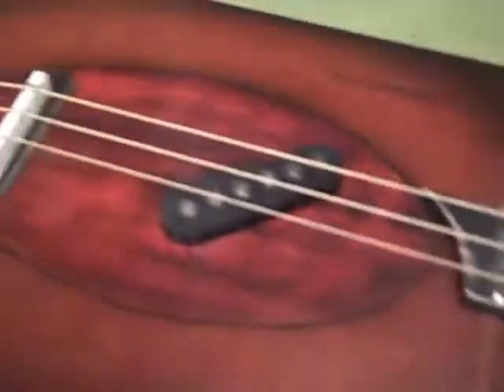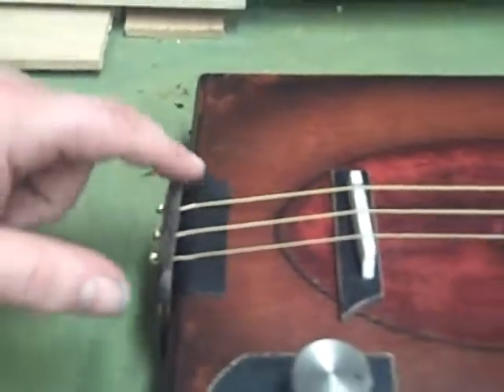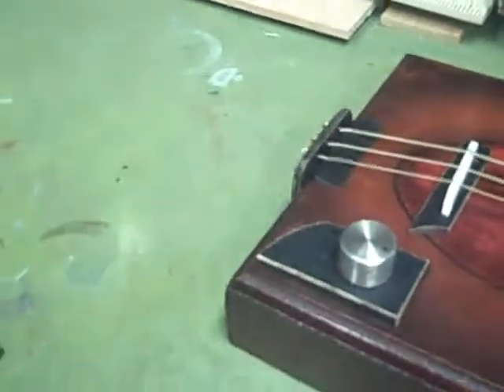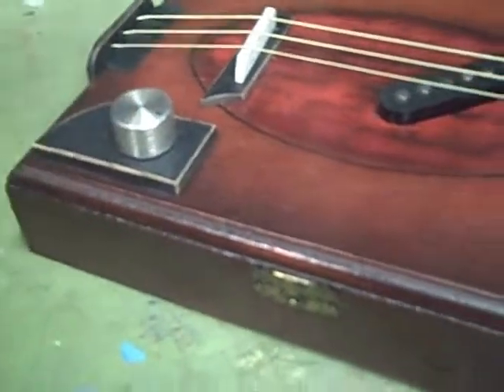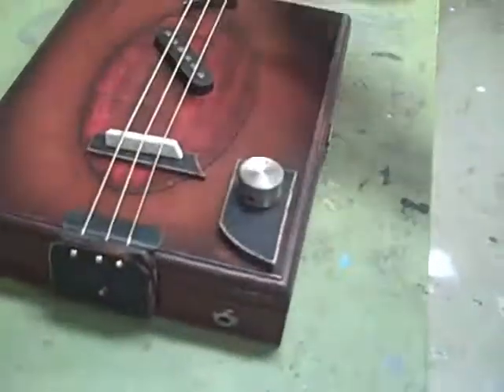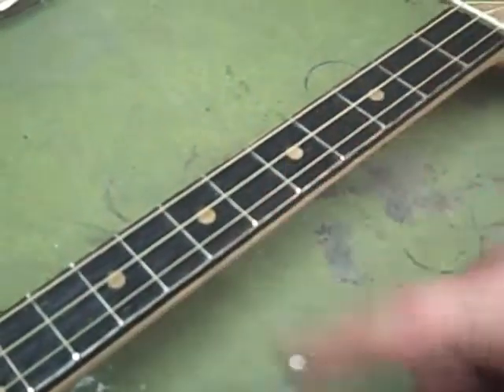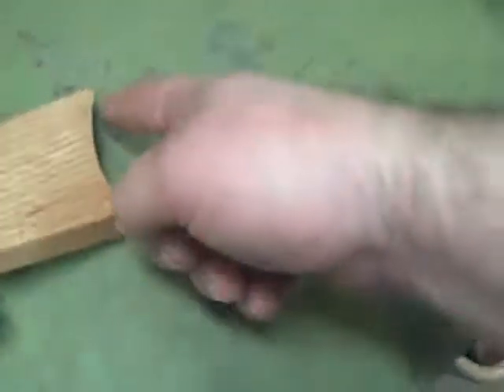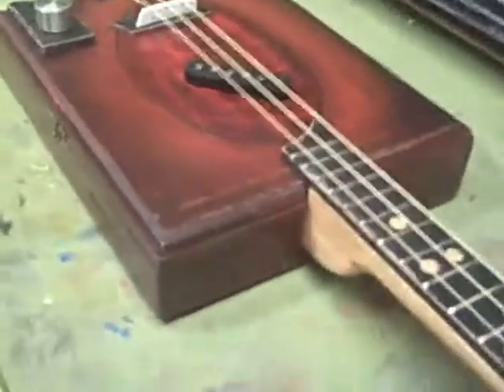3 Stringer with Magnetic Pickup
Mag pup is from CB Gitty for about 6 dollars! I get several parts from him.